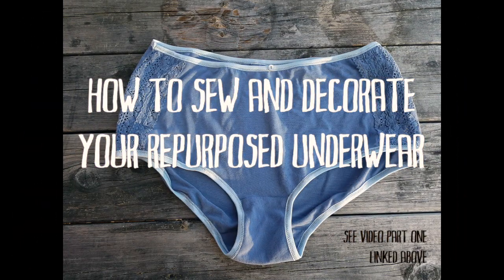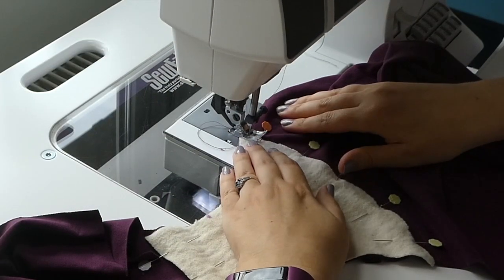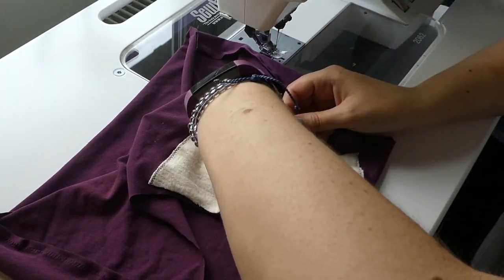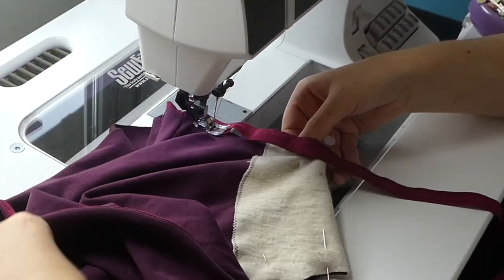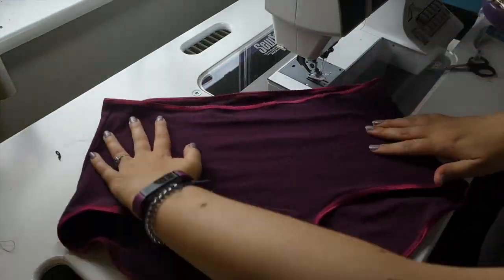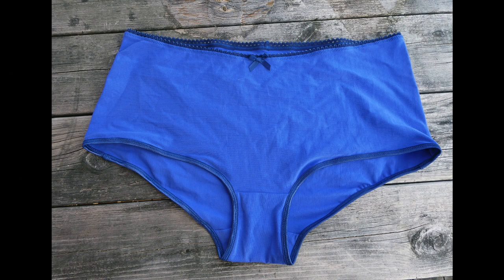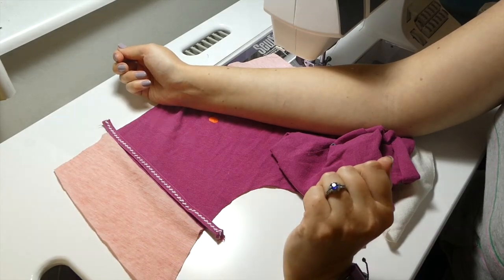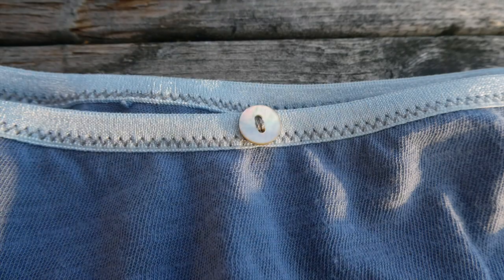Decorating Your DIY Underwear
Tips and tricks on how you can decorate and diversify your DIY and home sewn underwear. You can have lots of fun with buttons, bows and utilise what the clothing is decorated with.

I use a Pfaff select 3.2 sewing machine.

I work so much better caffeinated and if you for some lovely reason would like to contribute to the betterment of my work, here is the link for you:

Camera:
Panasonic Lumix DC-TC90
IPhone 7

Microphone:
Sadly its the one attached to my Urbanears Reimers headphones.
Seriously my dog ate the good headphones.
I am currently saving up for a Blue Snowball microphone, if you want to help to get better sound sponsor me

Editing programs:
iMovie
Photoshop
Keynote